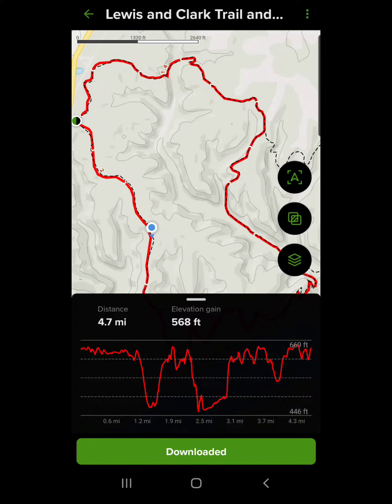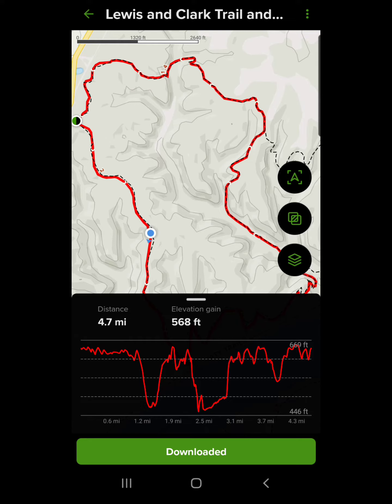Using the AllTrails map feature